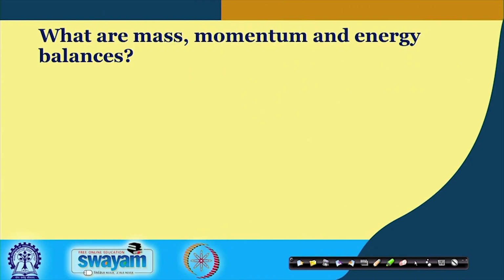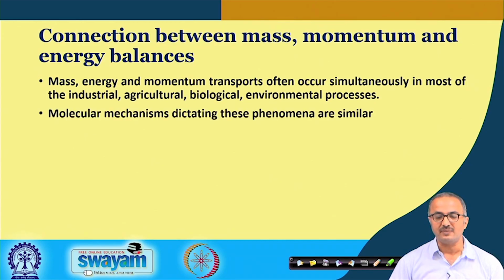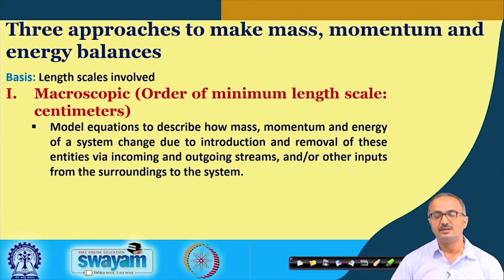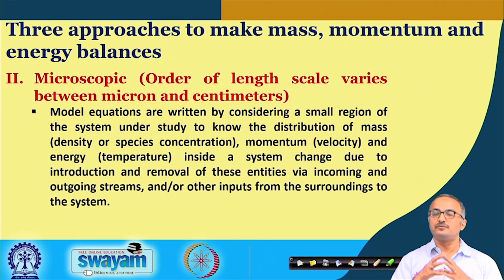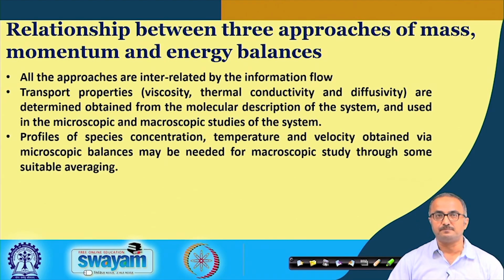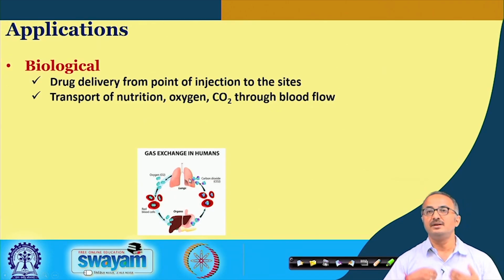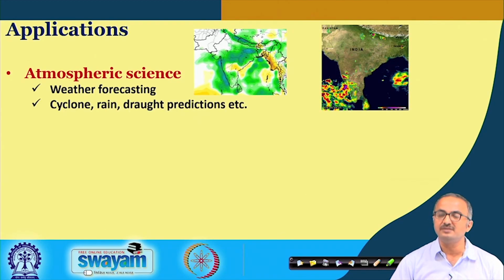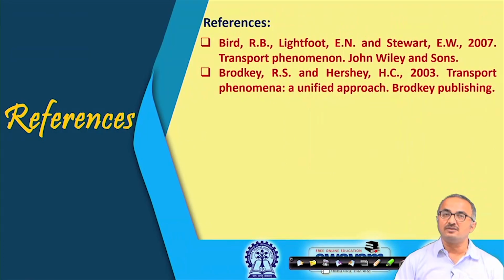Introduction swayamprabha ch33sp